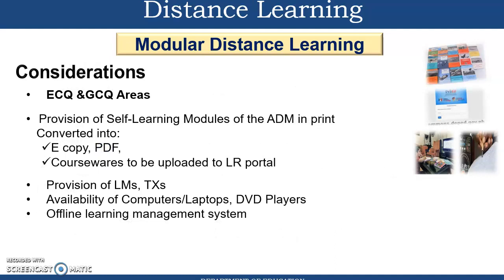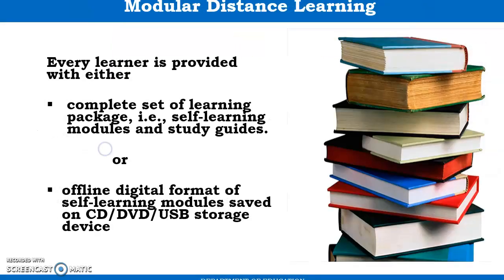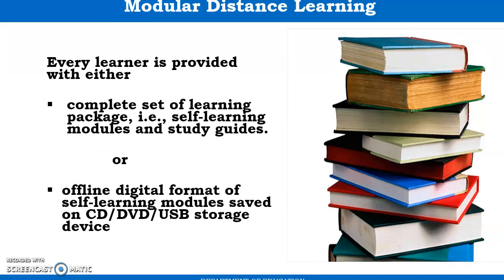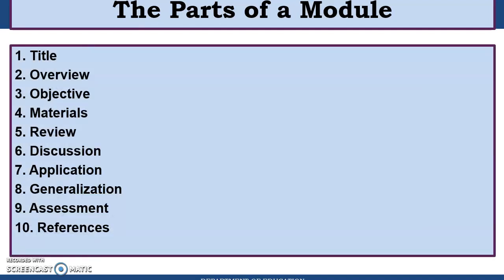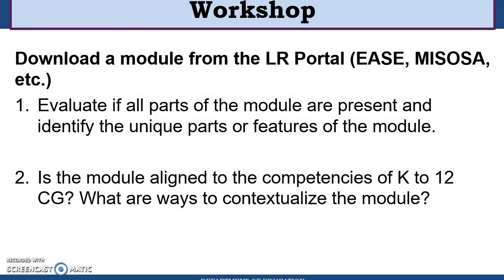Development of OFFLINE Instructional Materials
2020 Summer Digital INSET
Division of Negros Occidental